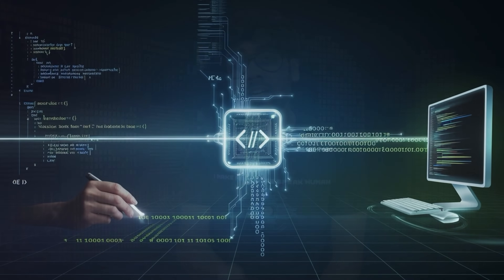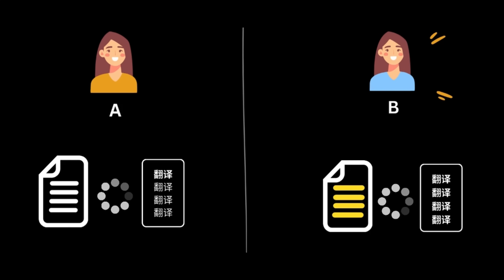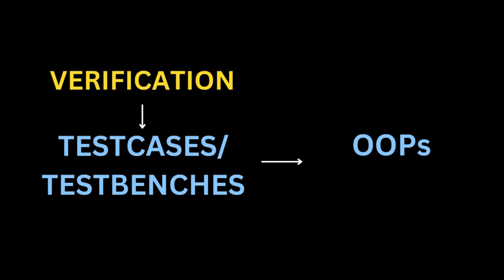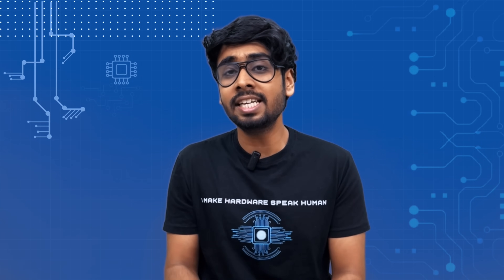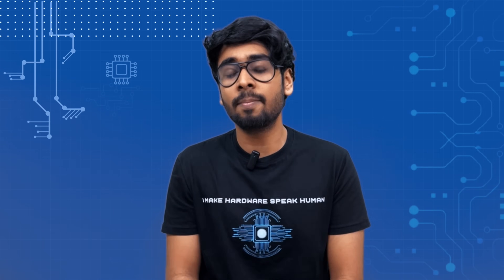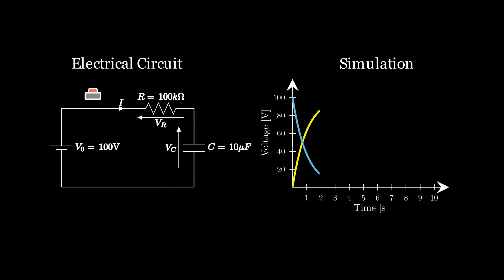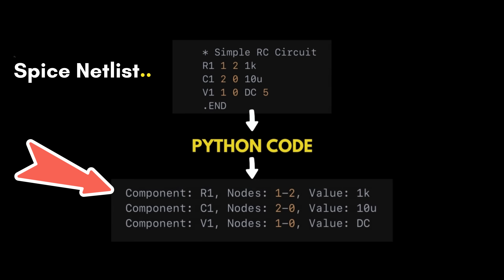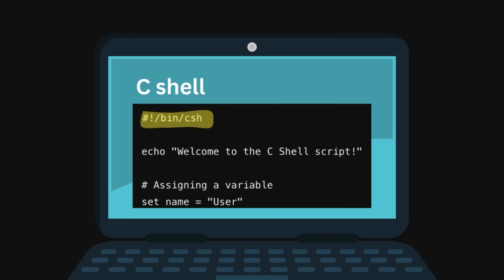Top 5 coding languages for electronics in 2025 | VLSI | EMBEDDED (ECE/EEE/EIE)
In this video we will discuss :
Top 5 programming langauges required for Hardware jobs

1. We’ll see why you need to master a particular language
2. How it is exactly used in every core industry be it embedded or VLSI.
3. How should your approach be to master it and the resources for it.

Chapters:
0:00 - Intro, Let’s Break this Myth
0:24 - Topics covered
0:49 - Complier vs Interpreter
2:18 - C programming for VLSI and embedded?
3:15 - Topics to master in C
3:49 - Is C++ required?
4:20 - Resource for C.
4:26 - Verilog
5:17 - Why verilog is important for Analog VLSI?
5:46 - Why Verilog for embedded?
7:03 - Resources for Verilog.
7:05 - Python
7:40 - Python for scripting?
7:57 - Python for Analog
8:27 - Python vs Matlab | controversial 😨
8:51 - Perl for scripting.
9:07 - Resources for python and perl!
9:14 - Tcl
9:48 - Resources for Tcl
9:52 - Bash, C shell based scripting
10:46 Approach to take to master these languages | How to use AI?
11:10 - Is Rust replacing C?